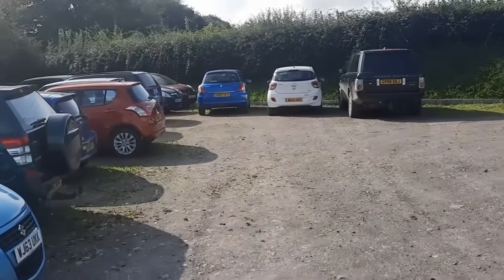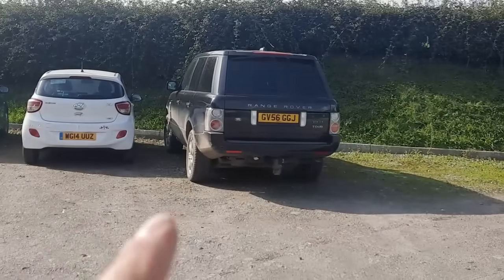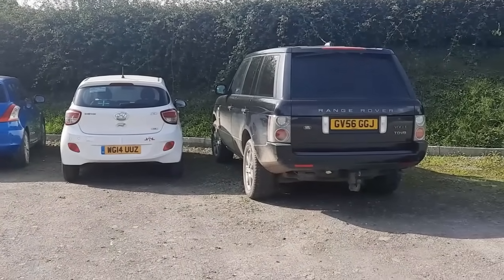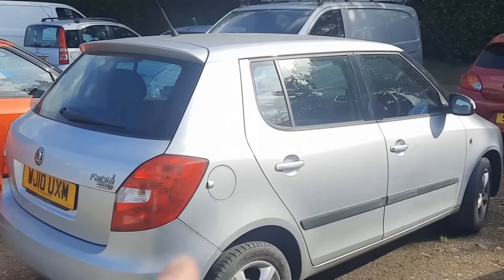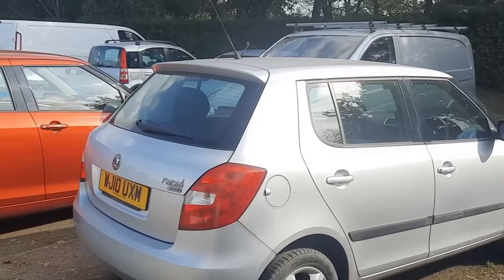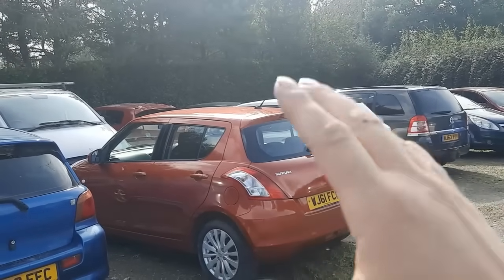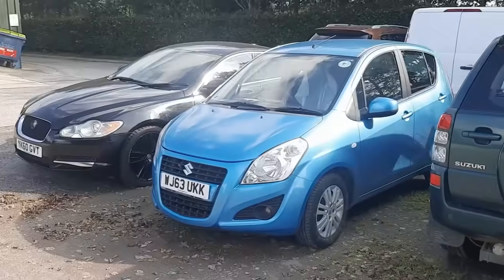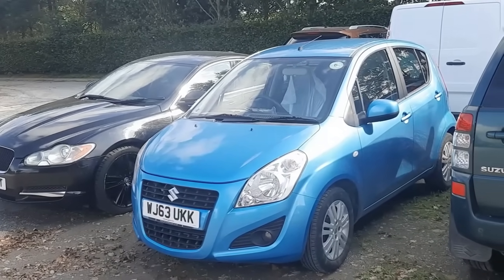This Customer Shocked me with the TRUTH!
Join me on Saturday the 30th September on the UPnDown Channel at 2pm for the Charity Live.